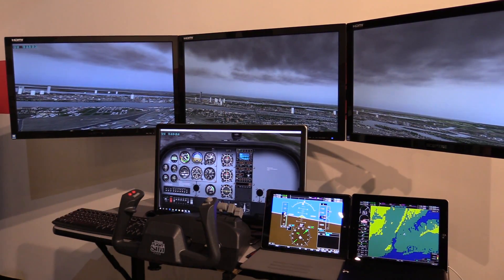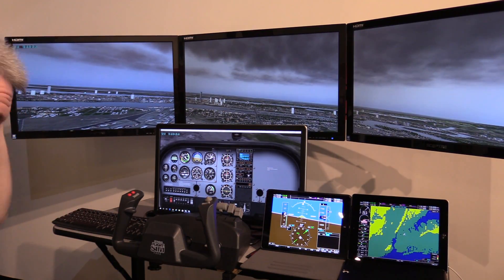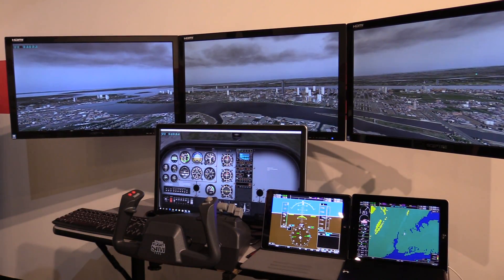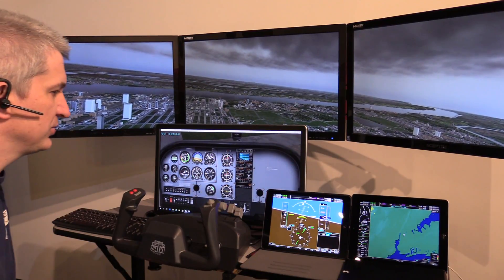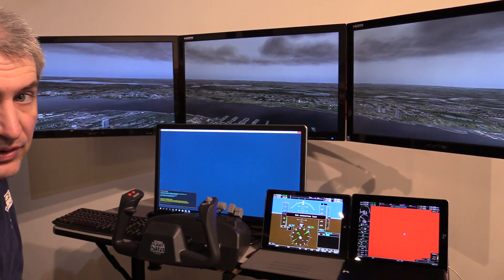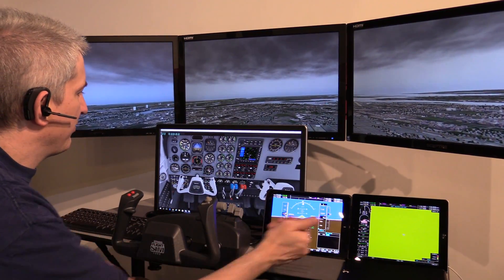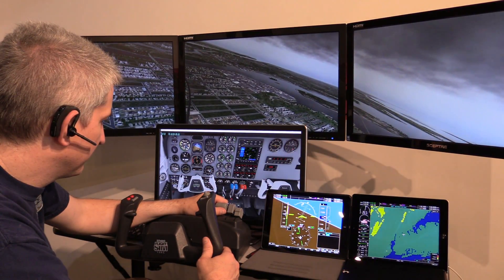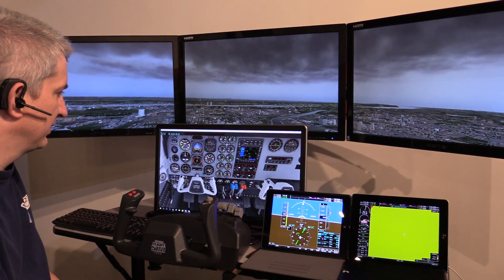Garmin G1000 ipad app in X Plane